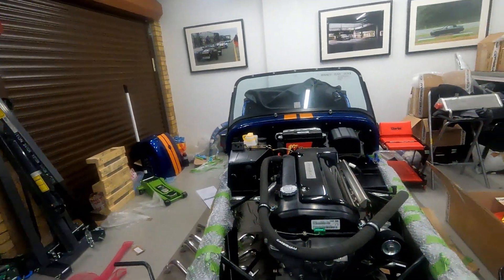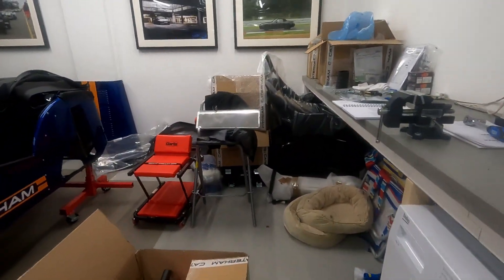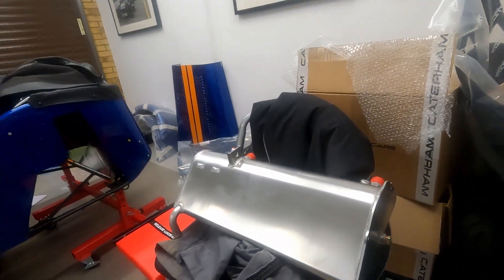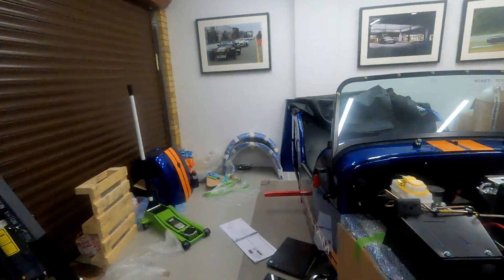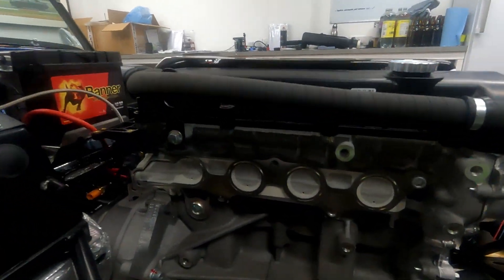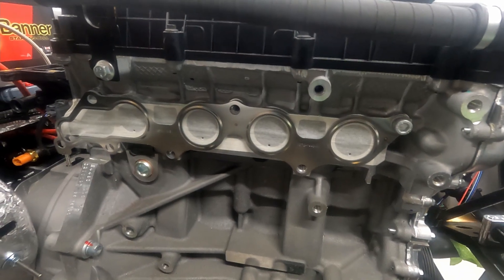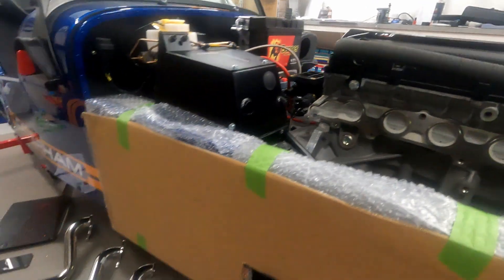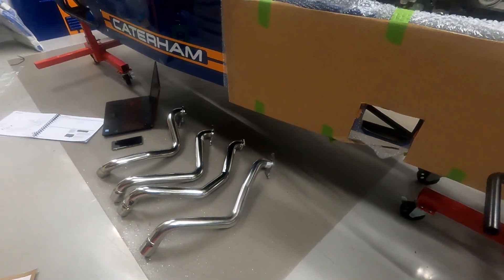Caterham 420R build - Exhaust Headers and CAT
Attaching the exhaust headers and the catalytic converter to the engine. Very satisfying job and pretty simple.